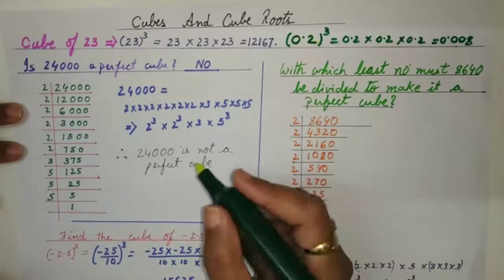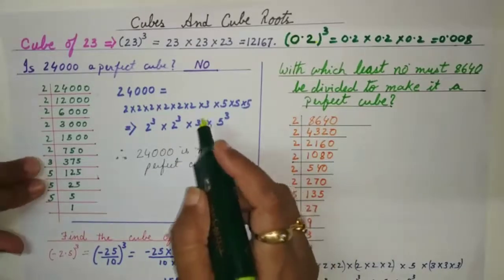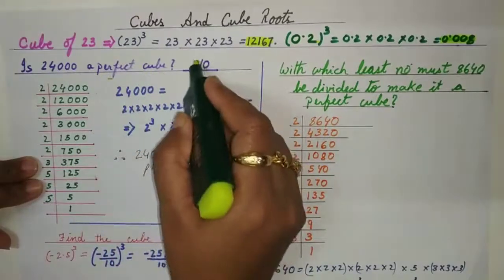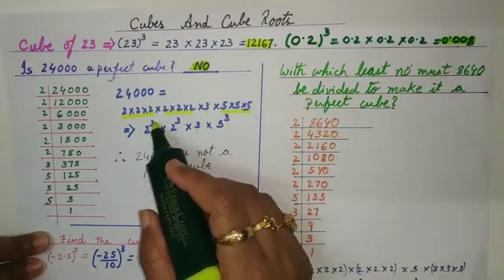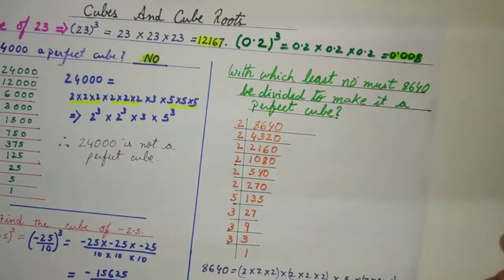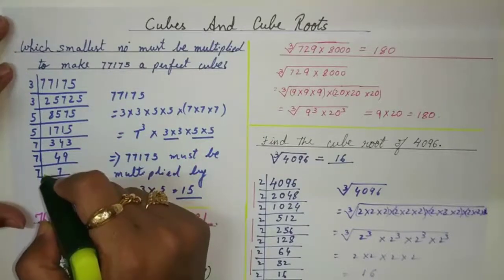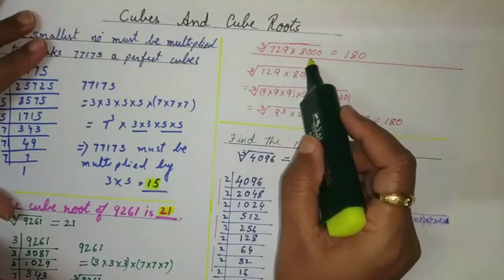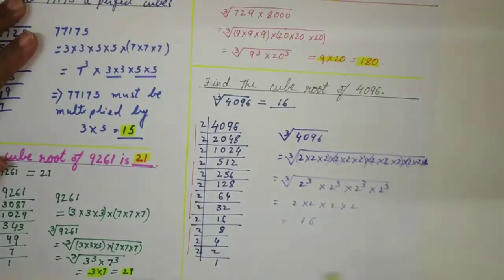Cubes And Cube Roots | Class - 8 | ICSE | CBSE | STATE BOARDS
This is master class on Cubes And Cube Roots. This lecture would help you practise important sums from class 8 chapter, Cubes And Cube Roots.

Following topics have been covered :
1) Cubes And Cube Roots
2) Revision of Square Roots
3) Revision of exponents